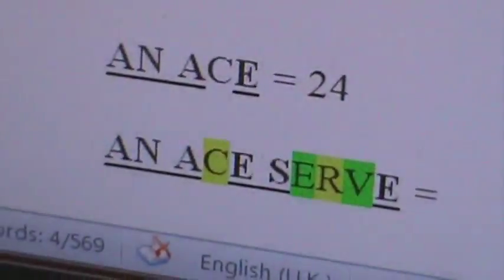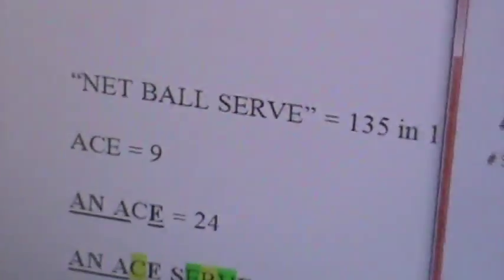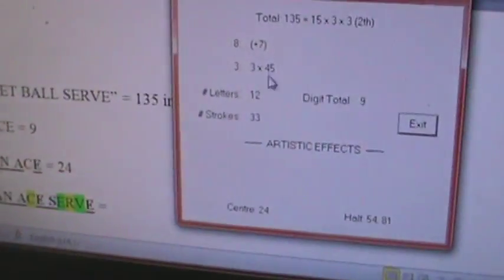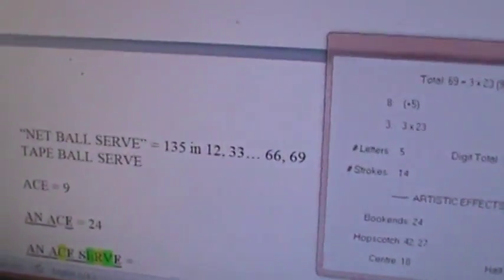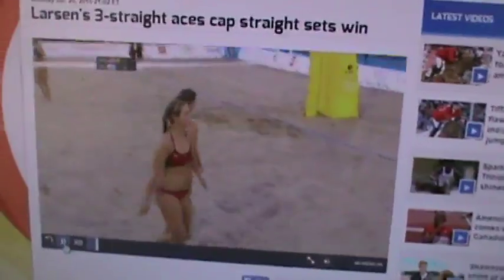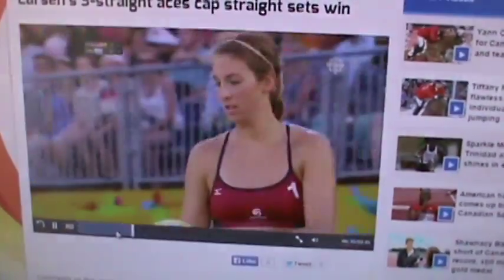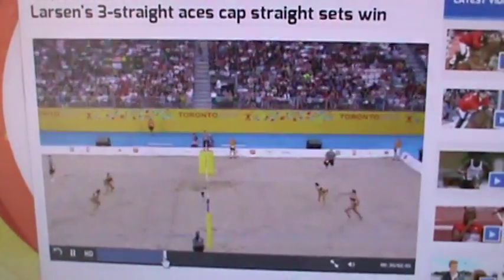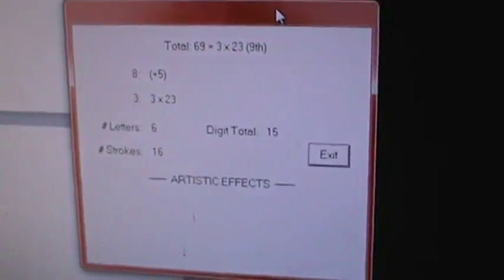M2U01228, AN ACE SERVE! - JESUS = 888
1. God is perfect.
2. God speaks English.
3. Therefore, English is perfect mathematically, to Glorify Him at all times, day and night.

LOVE = 54

Yes He does:
Because:

AMEN = 33.
NAME = 33.
THE = 33.
BANANA = 33.

AMEN = 33!!!